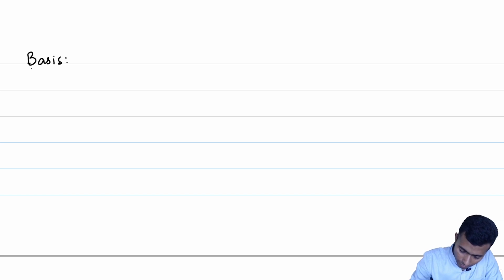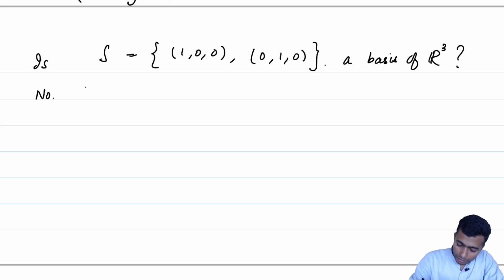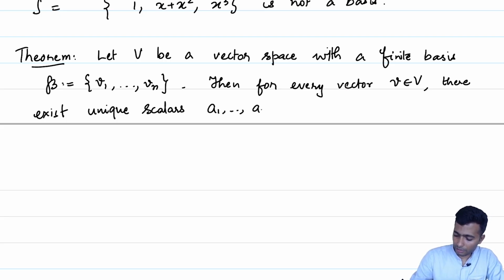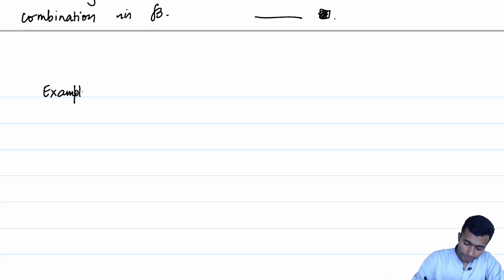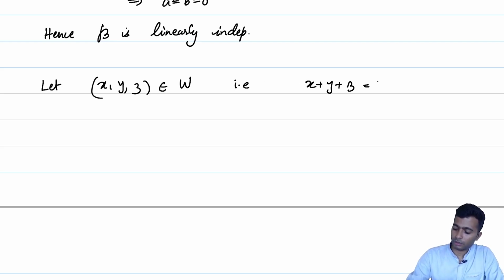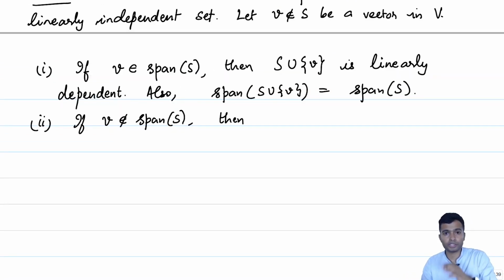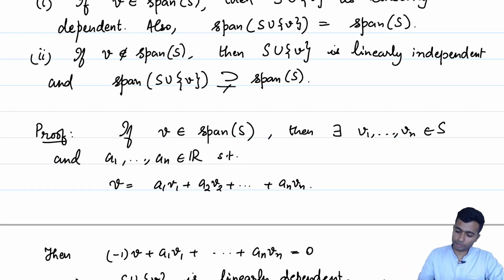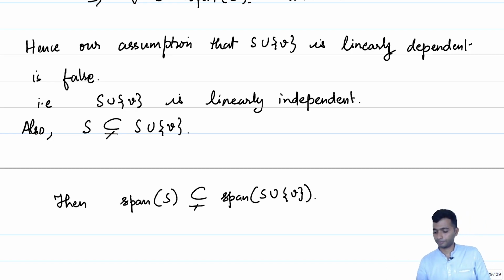Basis swayamprabha ch38sp